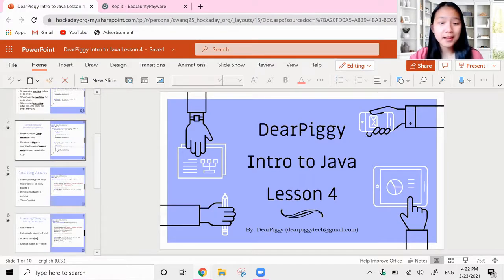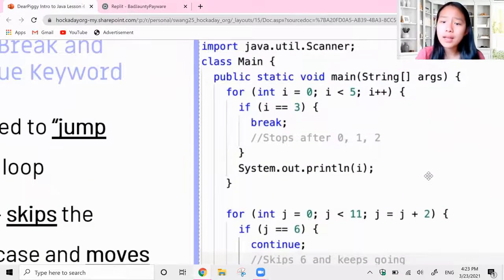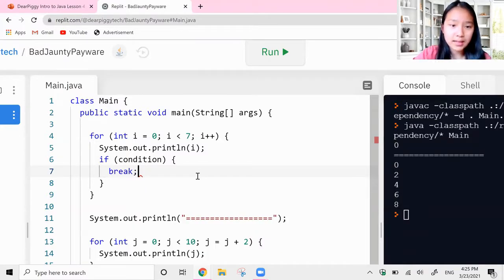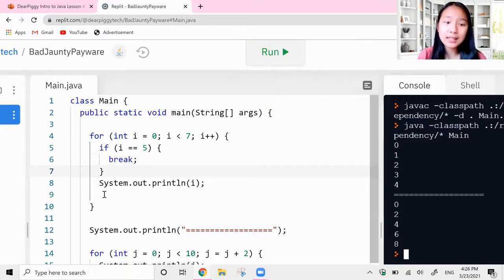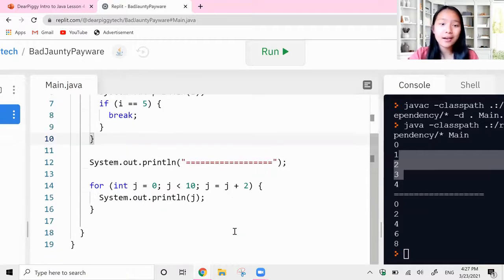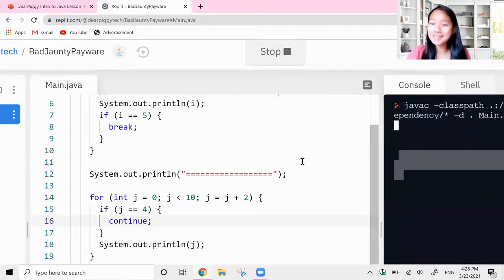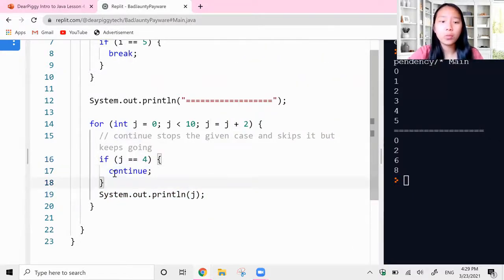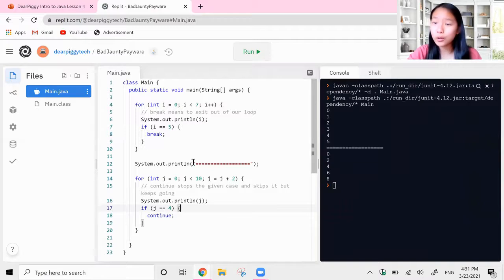DearPiggy's Introduction to Java - Break/Continue Keywords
Introduction to Java - Break/Continue Keywords